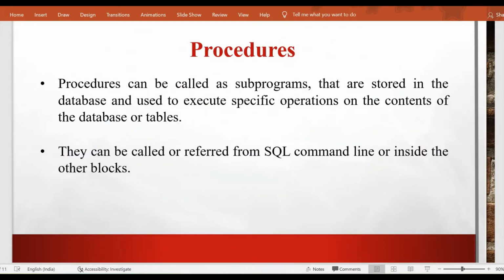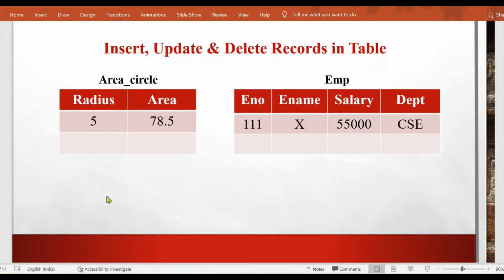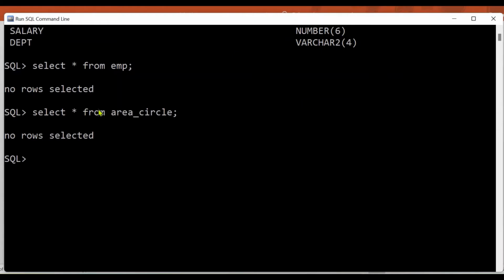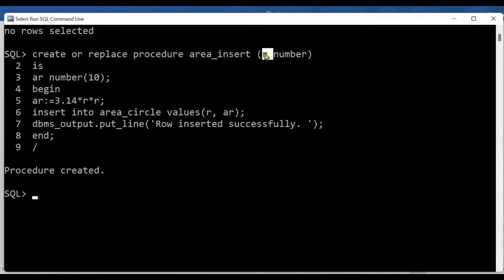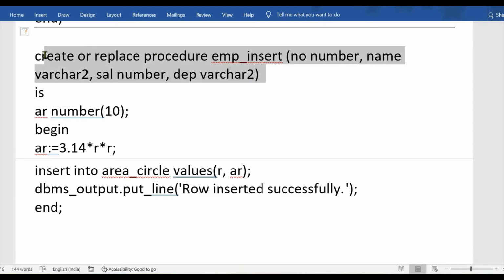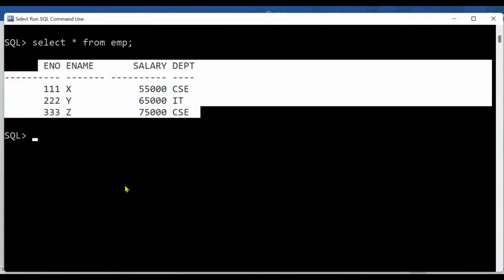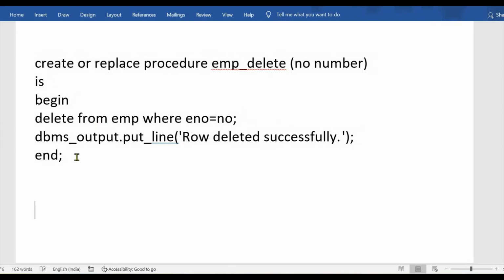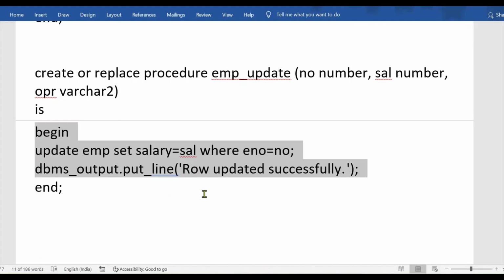DBMS Practical – 20 | Insert, Update & Delete Records in Table with Procedures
Procedures in DBMS.
Insert, Update & Delete Records in Table with Procedures